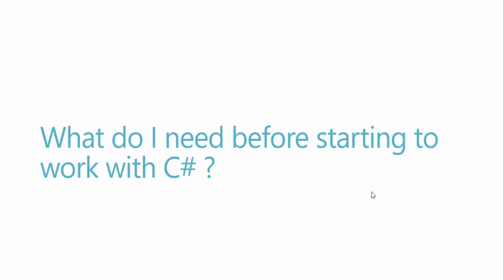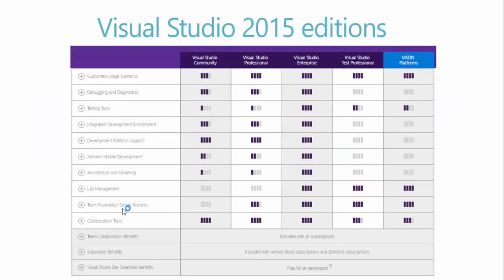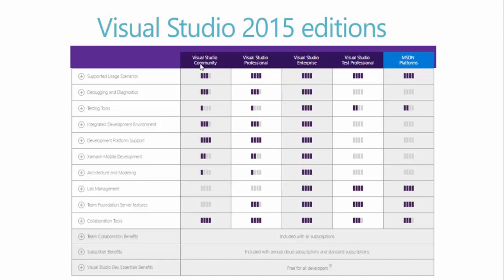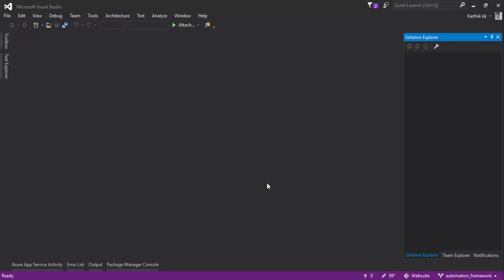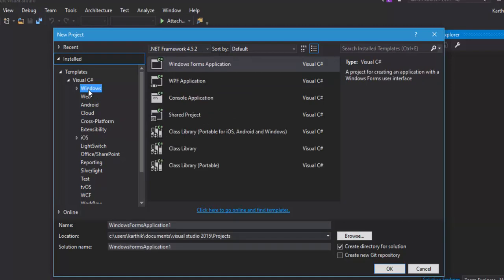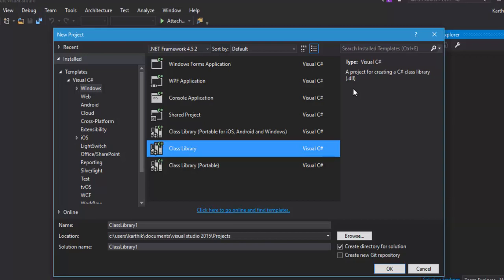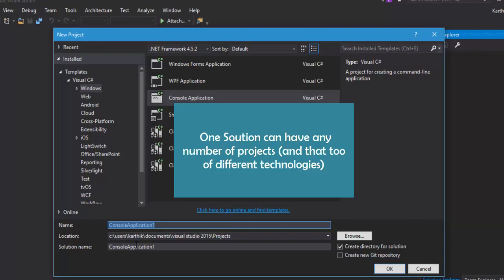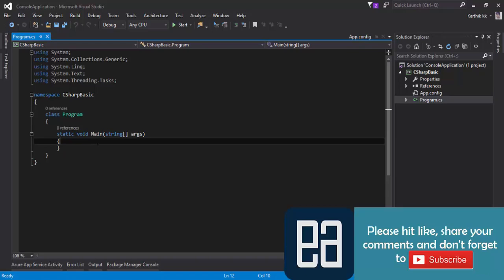Part 2 - Getting Started with Visual Studio 2015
In this video we will talk about Visual Studio, its edition and creating a very simple console application project.